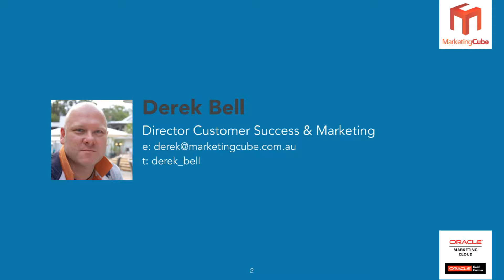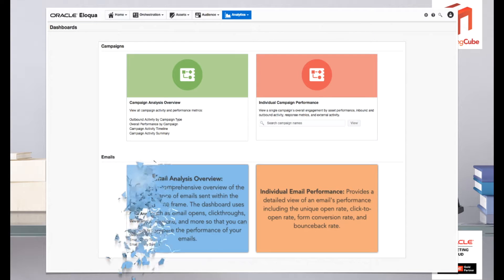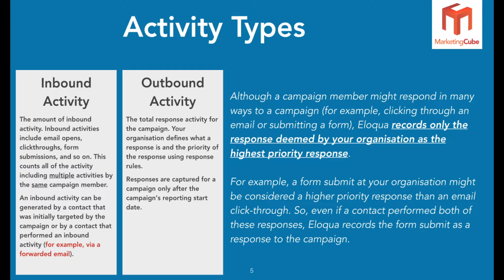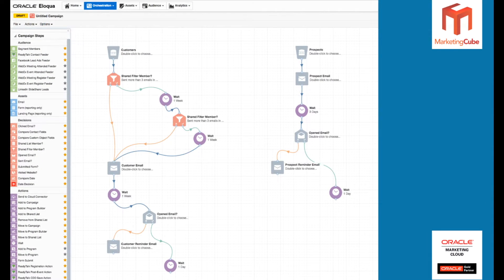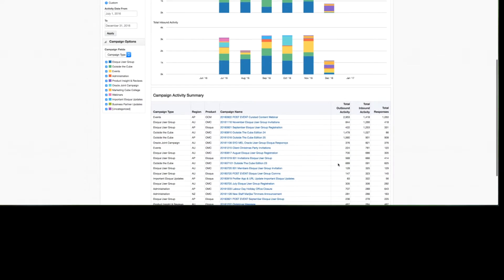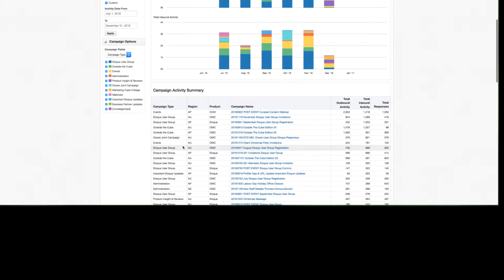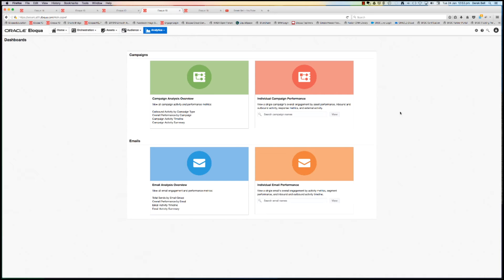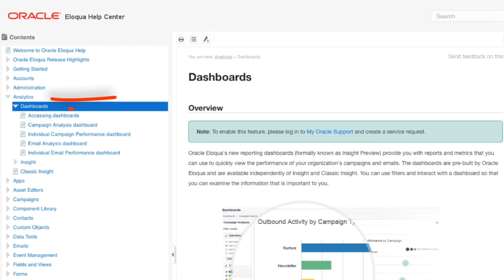Explore the new Eloqua Dashboards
This webinar replay walks you through the new Eloqua Dashboards and provides two tips to ensure you get the most out of this new reporting function.